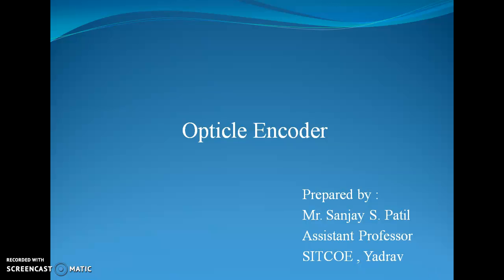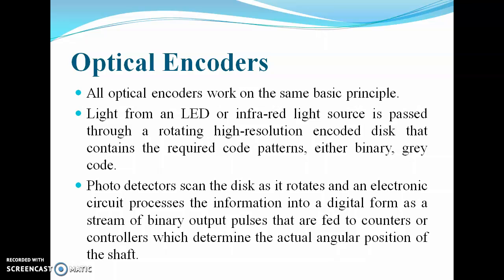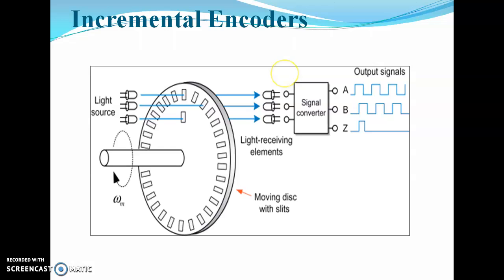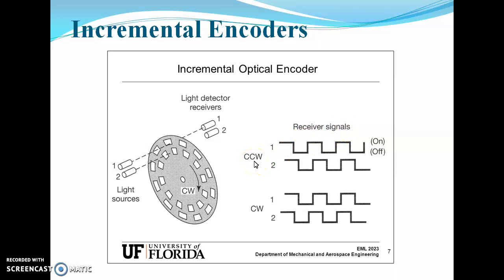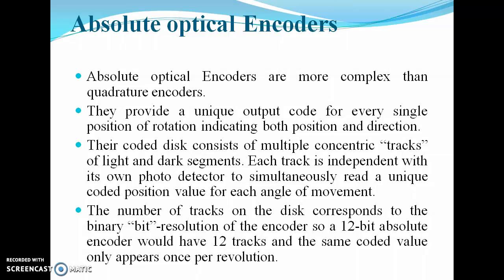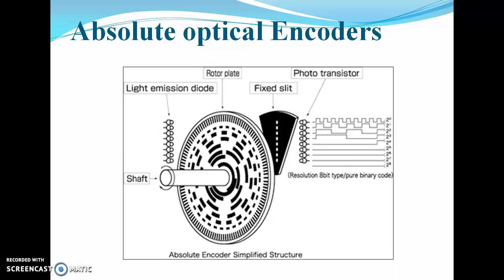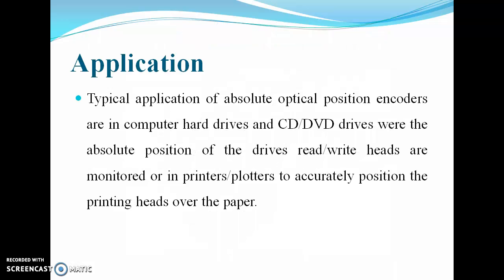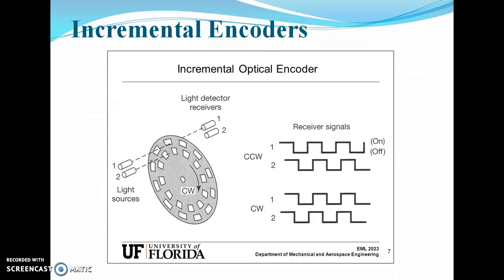Opticle Encoder and its Type Lecture no 15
Information about-
-Rotary Encoders
-Optical Encoder
-Incremental Encoder
-Absolute Encoder
-Applications